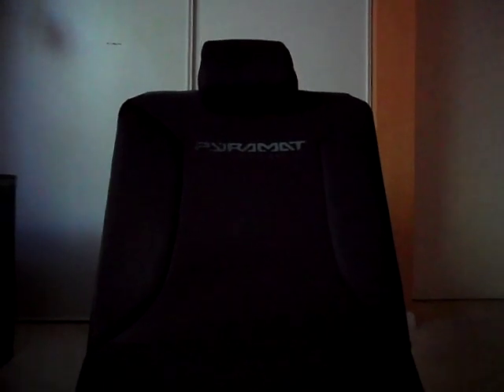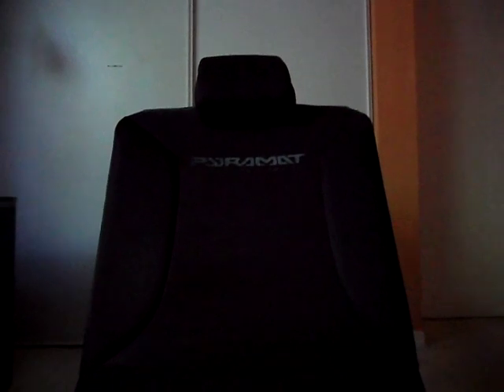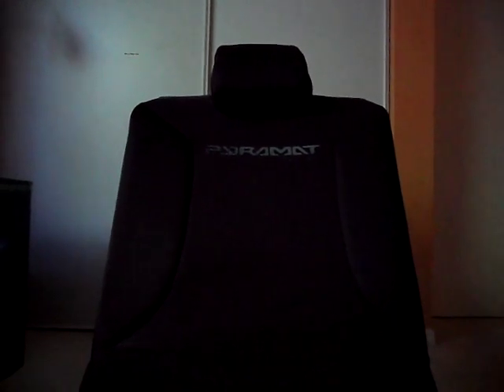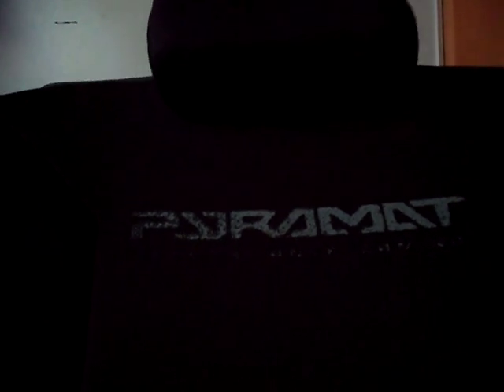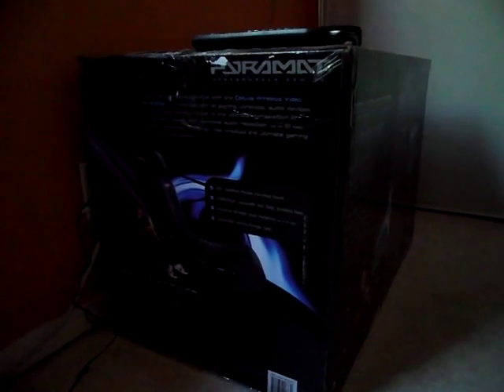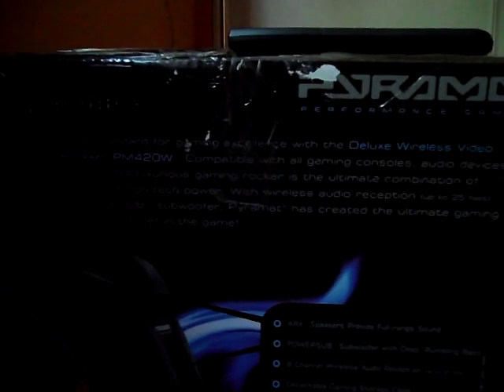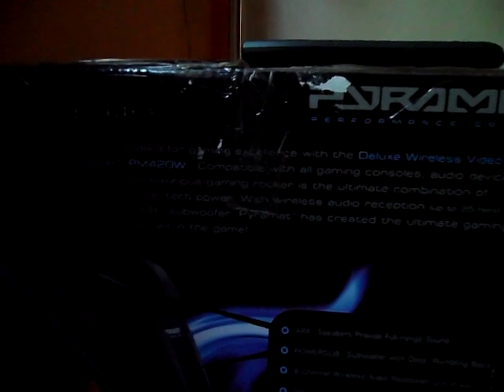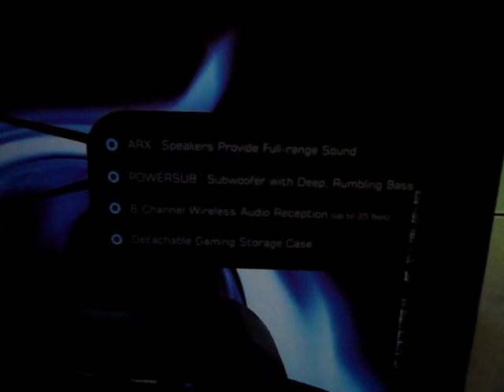Pyramat PM 420W Wireless Gaming Chair Review/Look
My Video Review/Look on a Pyramat PM 420W Wireless Gaming Chair.

Details:

1. 2 Speakers next to head rest
2. Subwoofer located in the chair
3. Wireless ( Connectible to 8 Chairs )
4. Movable

It's a nice chair but to me the Quality is so so. Has 3 speakers that do alright at a average to low volume, will distort at high volumes. Foam seems to lump down after a while. Wood might be uncomfortable sometimes near front or side. Strap broke off after only 2 lifts, lettering seems to fall or fade after somewhat of a time. Cost: $100 at Costco. Seemed like a decent price compared to other Gaming chairs, but I would want to buy one again or any similar one. I'd just go with an office chair instead.

Have any questions please let me know.